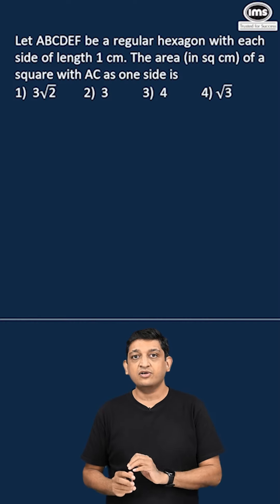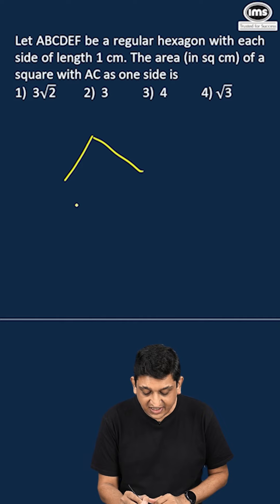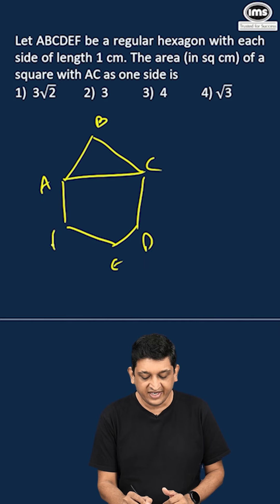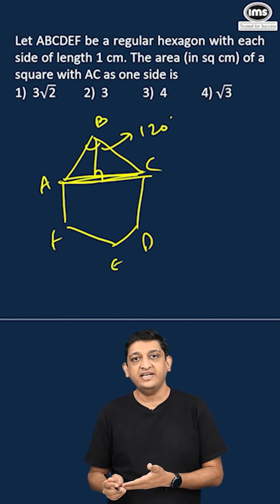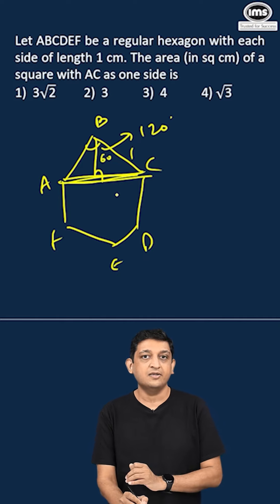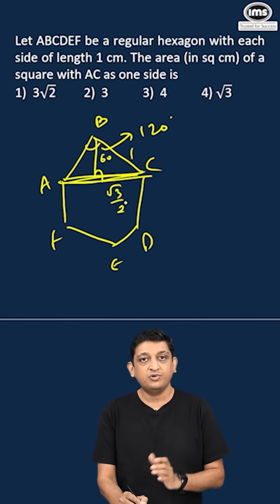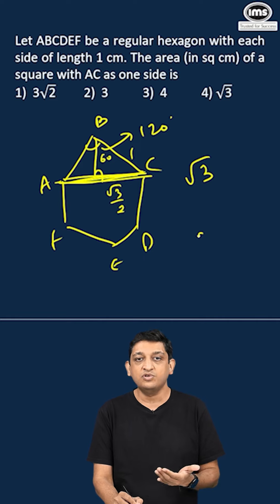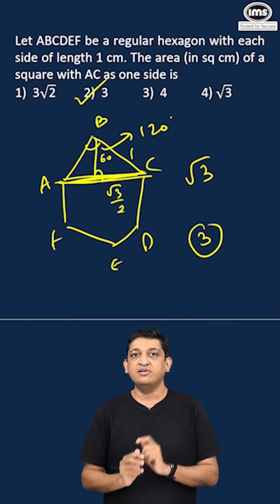“CAT Quant in 60 Seconds | Part 4 | Shashank Prabhu | IMS India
In this series, our mentors show the shortcuts that will help you crack CAT 23 quant questions in under 60 seconds.

💡 Get access to the IMS Programs @Zero Fees. 📖 Detailed form filling guidelines 💡 𝐈𝐌𝐒 𝐂𝐀𝐓 𝐏𝐫𝐞𝐩𝐚𝐫𝐚𝐭𝐢𝐨𝐧 Verbal Ability Quantitative Aptitude Follow us on our official handles: 🌐 CAT 23 Telegram Channel 🌐 CAT 24 Telegram Channel 🌐 IMS' Ultimate Guide to BSchool Applications